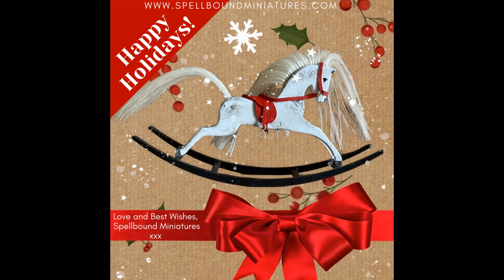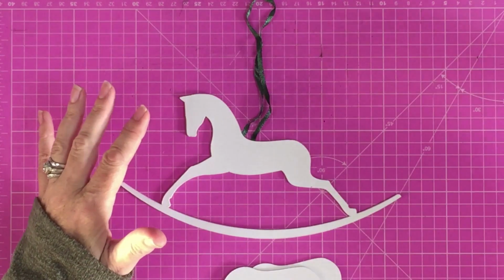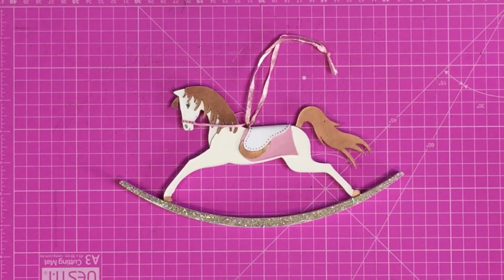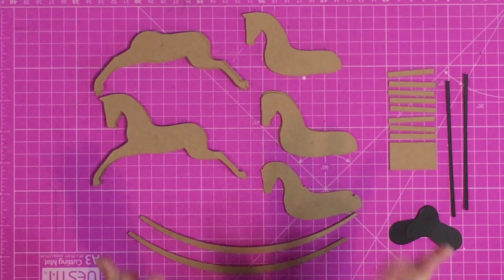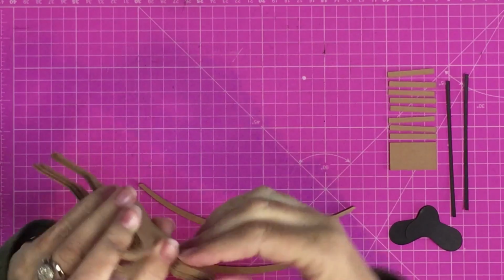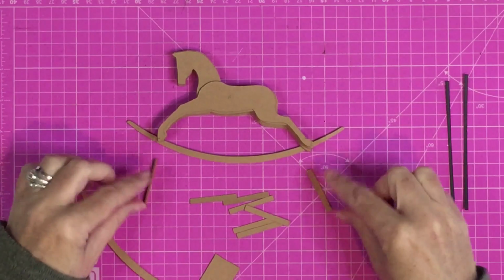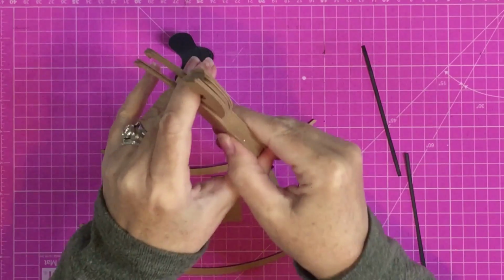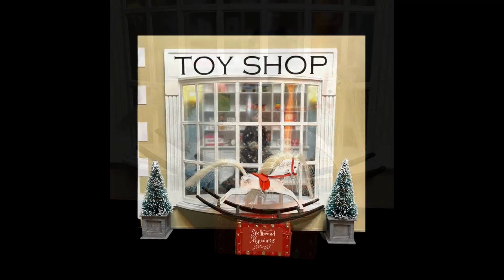Cricut Maker Dollhouse Miniature Rocking Horse SVG Tutorial Victorian Dapple Christmas Vintage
Welcome to our Spellbound Miniatures Rocking Horse Tutorial!

This video shows you how to create a beautiful Seasonal Tree Ornament as well as a stunning Dollhouse Miniature

📖 If you are new to cricut and making miniatures, we wrote a book to help you get started, you can check it out on amazon

🛠 To buy our recommended tools and materials Music Music